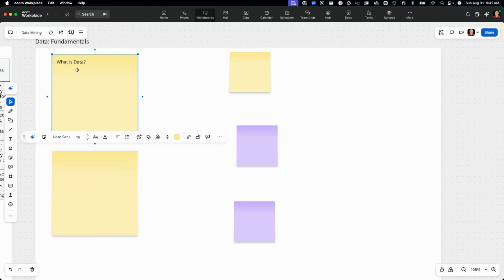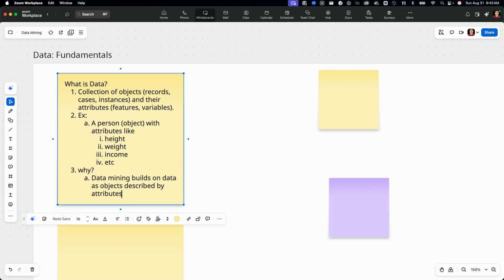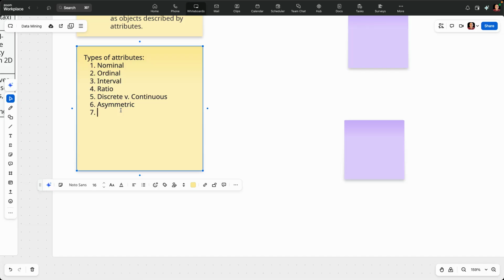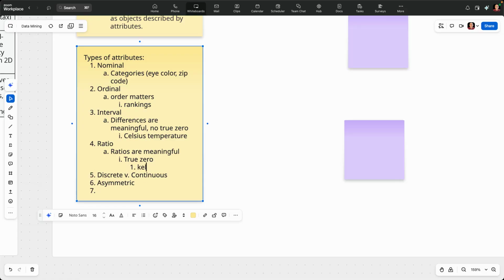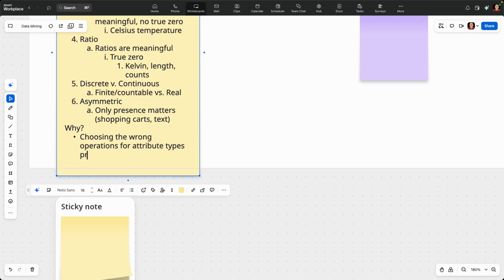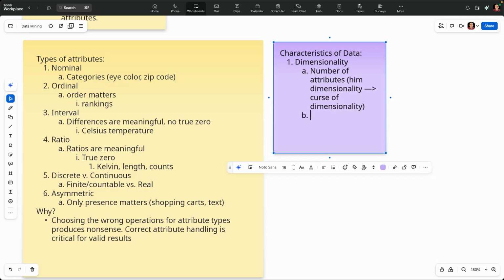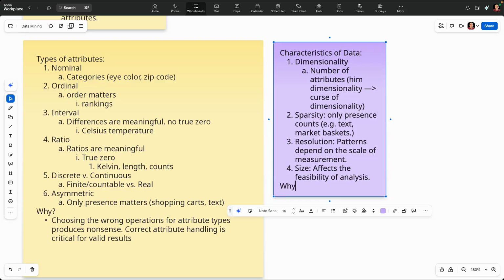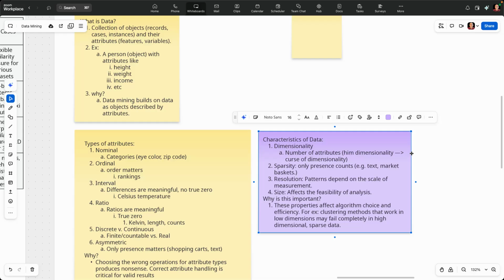Data Fundamentals and Attribute Types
I discussed the fundamentals of data, explaining that it is a collection of objects described by attributes or variables. I highlighted the importance of understanding the types of attributes, such as nominal, ordinal, interval, ratio, discrete, and continuous, as well as the characteristics of data, including dimensionality, sparsity, resolution, and size. I emphasized that knowing these aspects is crucial for choosing the right operations and algorithms for valid results, and that these properties affect the efficiency of analysis.